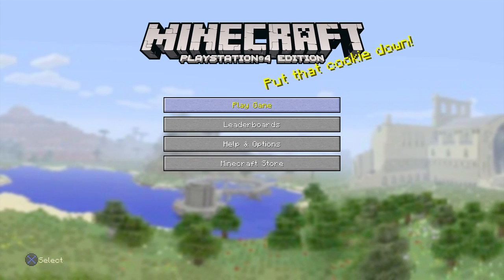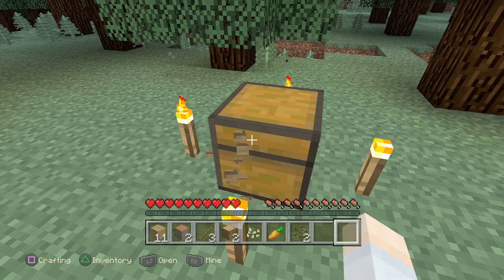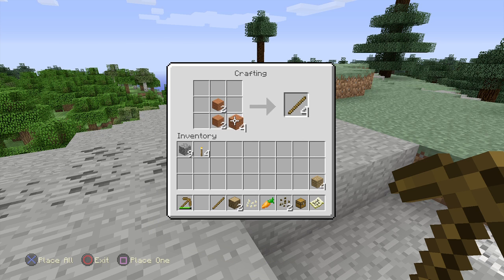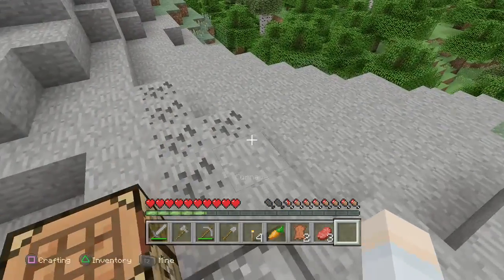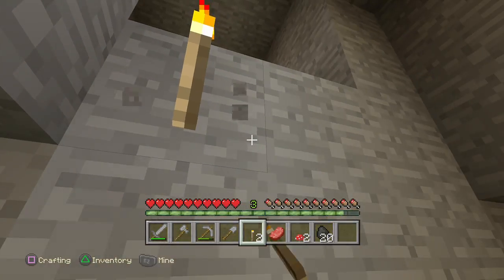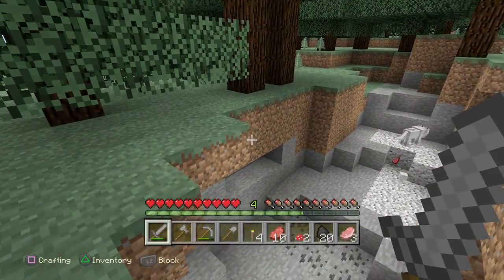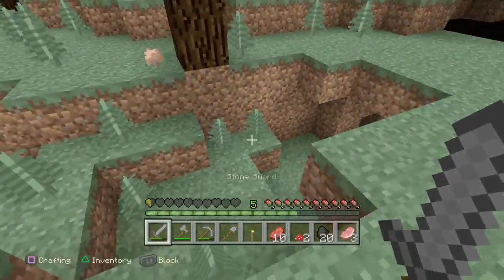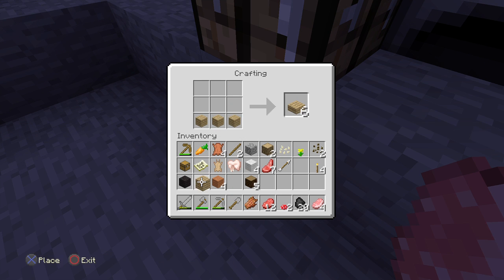Minecraft Survival:A little island #1